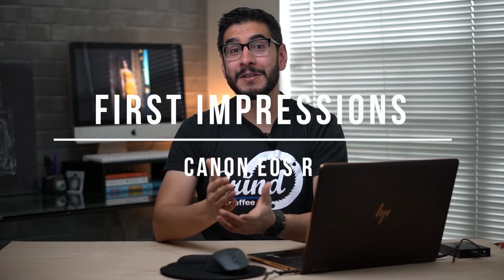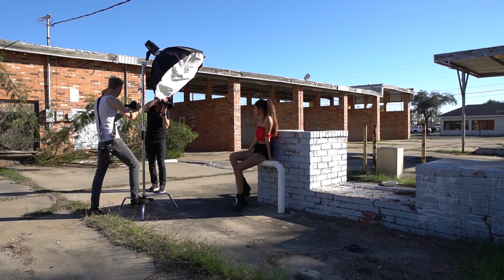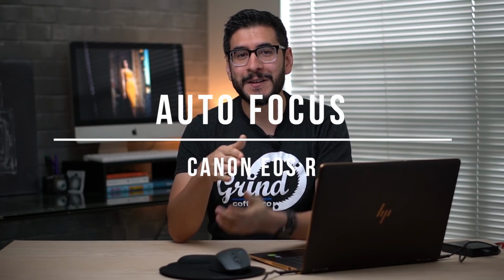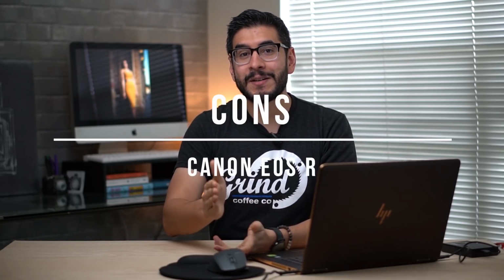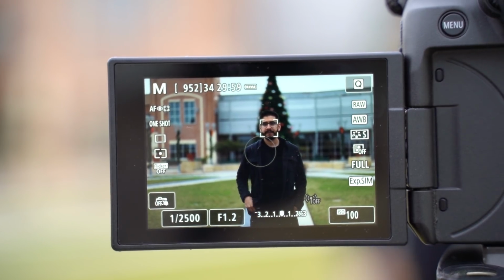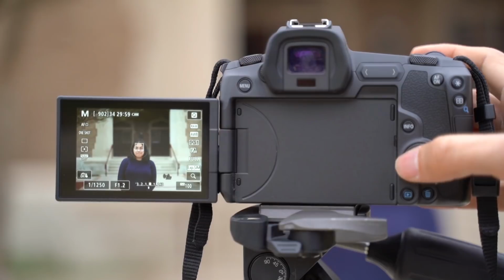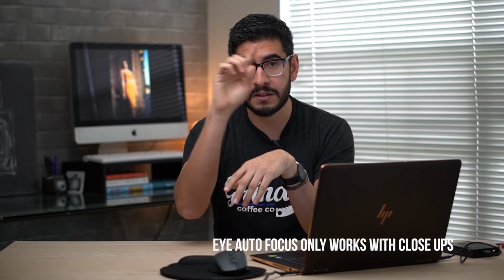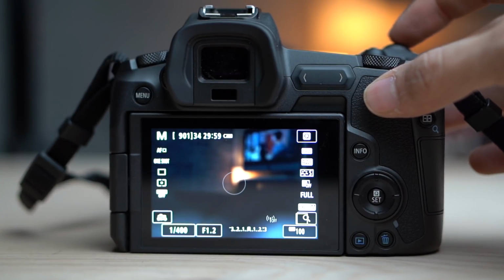Canon EOS R Review for Portrait Photography w/ Canon 50mm RF Examples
Canon EOS R review using the RF 50mm and Canon 200mm.

Canon EOS R (Amazon)
Canon 50mm RF (Amazon)

Cameras for Portraits and Video
Sony A7III

Camera Lenses
Photo
Sigma 35mm

Lighting Equipment
Godox AD400 Pro

Westcott Rapidbox Switch Octa L

Westcott Rapidbox Switch Octa M

Photo Editing
BenQ Monitor

Microphones for Video & Youtube Live
Rode Wireless Go